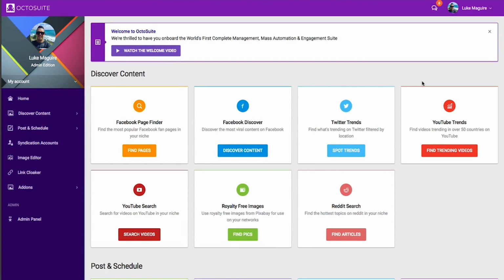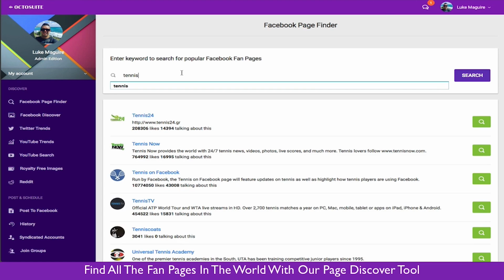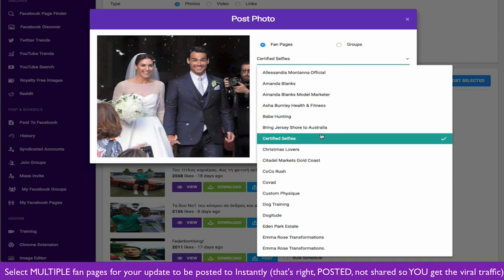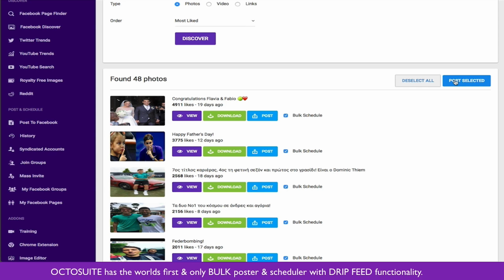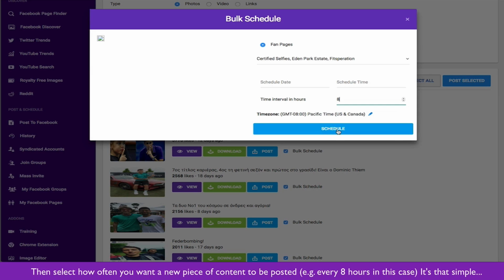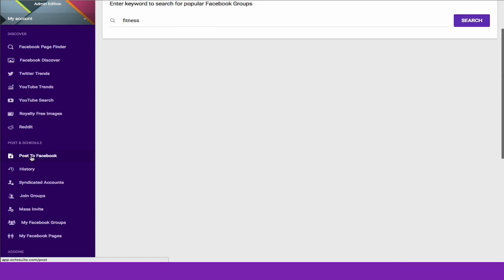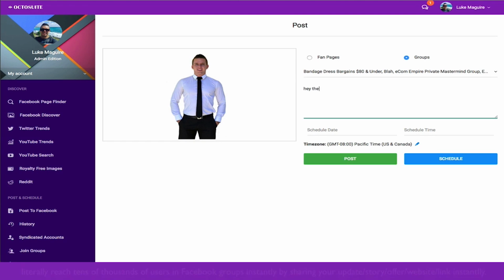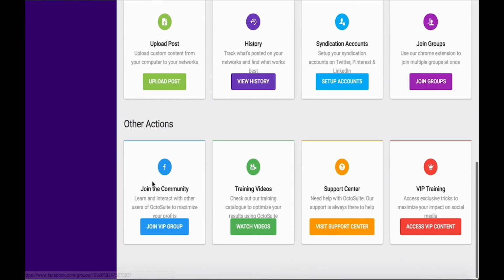The Best Octosuite Bonus Package and Review